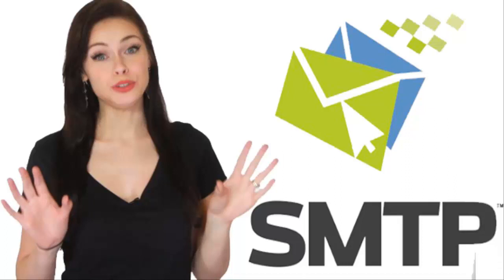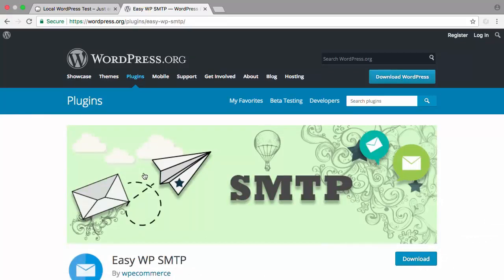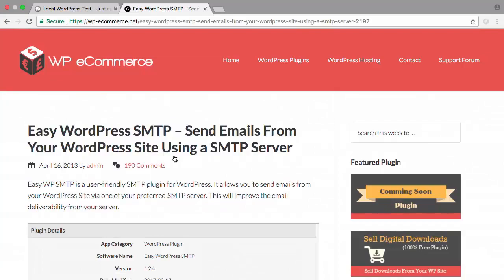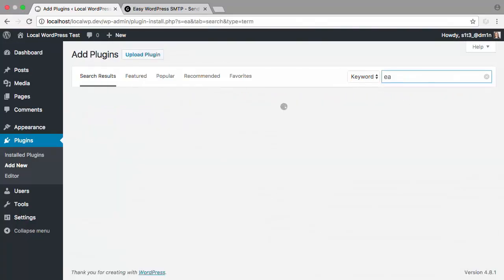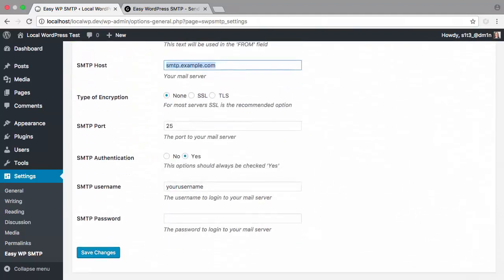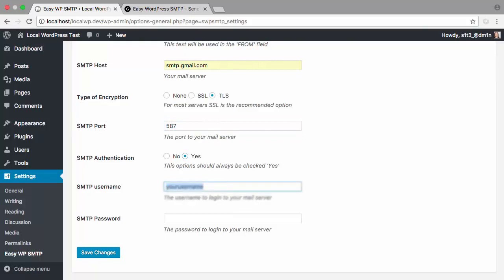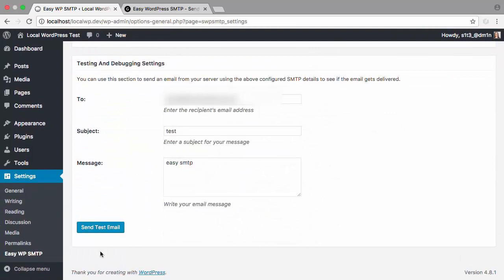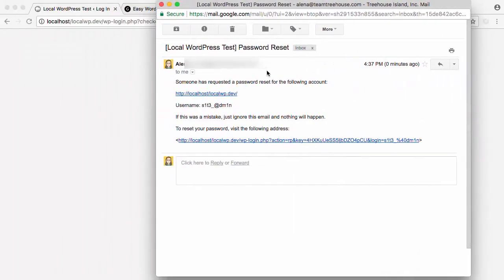Smtp Server to send emails from wordpress platform - Tuthowto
Lies And Damn Lies About ENABLE WORDPRESS SMTP EMAIL. Don't Fall For This ENABLE WORDPRESS SMTP EMAIL Scam videos on internet. ENABLE WORDPRESS SMTP EMAIL With These Tips in tuthowto video. We are discussing 5 Simple Steps To An Effective ENABLE WORDPRESS SMTP EMAIL Strategy.

Could This Video Be The Definitive Answer To Your Question regarding ENABLE WORDPRESS SMTP EMAIL? Are You Sick And Tired Of Doing ENABLE WORDPRESS SMTP EMAIL The Old Way? ENABLE WORDPRESS SMTP EMAIL And Love - How They Are The Same?

The Untold Secret To ENABLE WORDPRESS SMTP EMAIL In Less Than A Minutes. ENABLE WORDPRESS SMTP EMAIL An Incredibly Easy Method That Works For All. How To Handle Every WORDPRESS NOT SENDING EMAILS Challenge With Ease Using These Tips. Why WORDPRESS NOT SENDING EMAILS Is The Only Skill You Really Need? Are You Wanna Be WORDPRESS EMAILS Expert?

5 Problems Everyone Has With WORDPRESS EMAILS – How To Solved Them! We shall Give You Chance to Get Rid of FIX WORDPRESS EMAILS Once and For All. Also How You Can  FIX WORDPRESS EMAILS In One Easy Lesson. Learn Best CORRECTLY SEND WORDPRESS EMAILS Android/iPhone Apps. Cheer up, Now You Can Have Your CORRECTLY SEND WORDPRESS EMAILS Done Safely With us in few seconds.

13 Myths About CONTROL WORDPRESS EMAILS here. Tuthowto sharing how to CONTROL WORDPRESS EMAILS Strategies For Beginners. This video tutorial consists gmail smtp to show the demonstration of your need. Wondering How To Make Your GMAIL SMTP Rock? Top 10 Tips To learn GMAIL SMTP. What Is GMAIL SMTP and How Does It Work? Here Interesting Facts I Bet You Never Knew About GMAIL SMTP. sit back and watch !

Some more videos for wordpress lovers.

can't login Wordpress admin after url address change!

What are Wordpress Admin panel color scheme

How to change the Footer Text in the Admin Area in wordpress

Five Ways To Learn Install Wordpress Locally Effectively